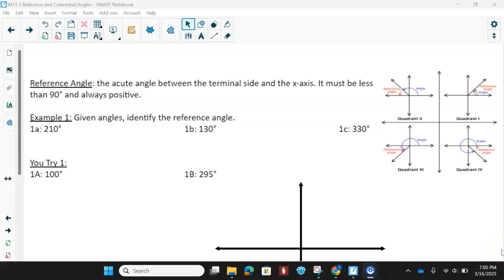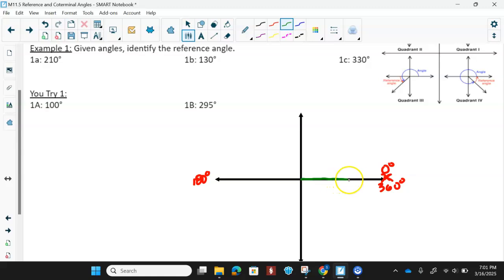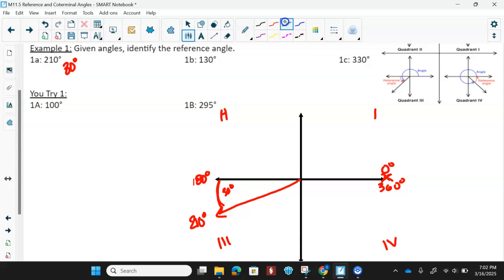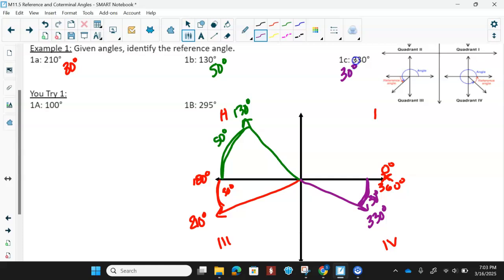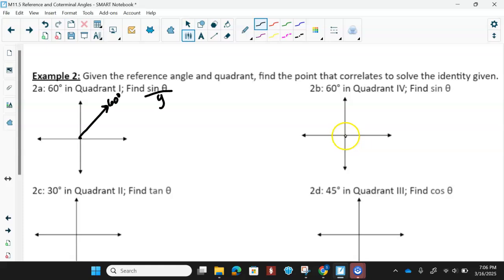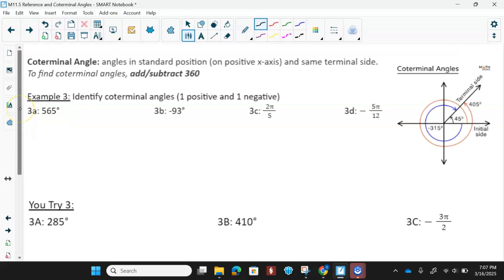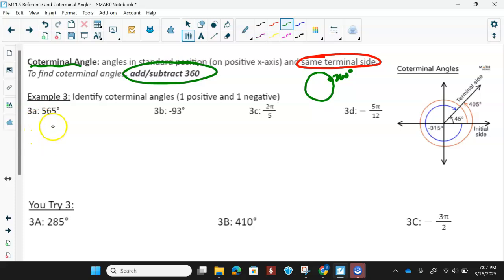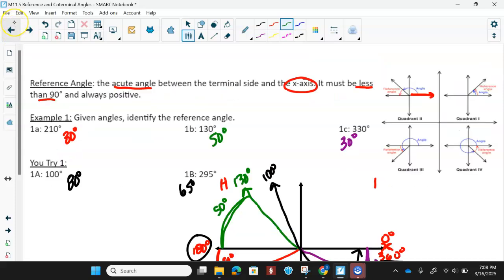Reference vs Coterminal Angles